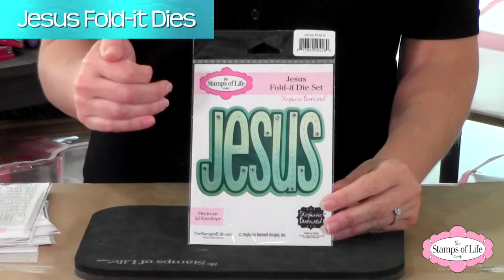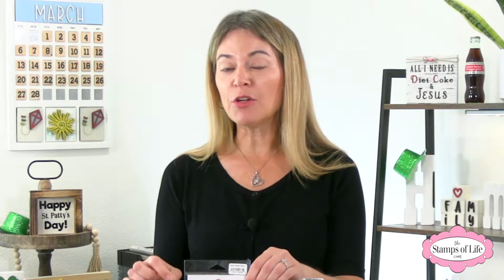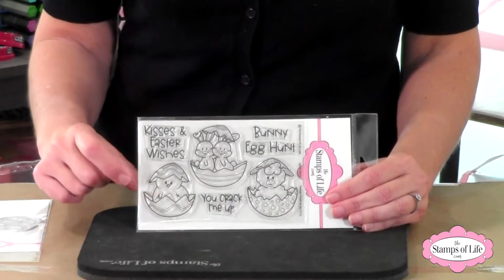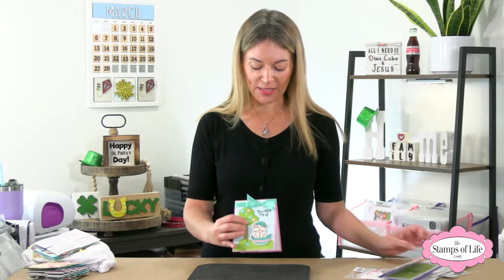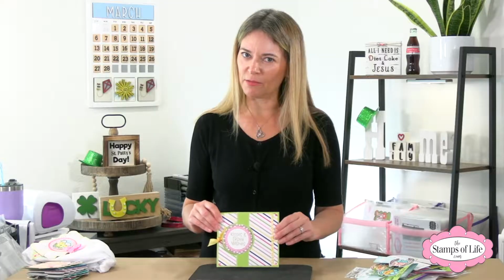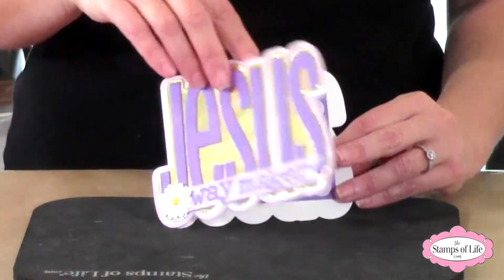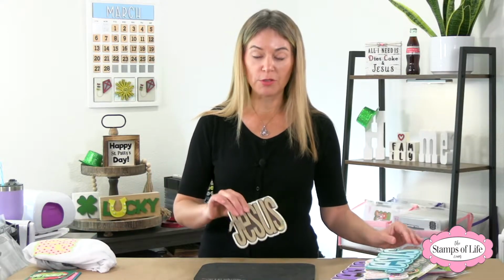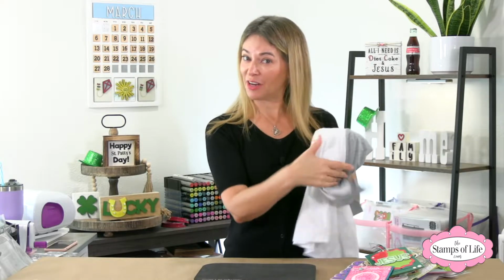The Stamps of Life: Jesus Fold-it Card Die Set, Jesus Phrase Strips, & eggs4critters Stamps & Dies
The Stamps of Life has added several new items to our website including the Jesus Fold-it die set, Jesus Phrase Strips stamps & dies, and eggs4critters stamps & dies!  Get your order placed soon.
Visit The Stamps of Life website to learn more about our cardmaking and scrapbooking products, to find inspiring ideas, view videos and much more! You can also signup to become a Stamps of Life Club Member and immediately start saving on all of your purchases.